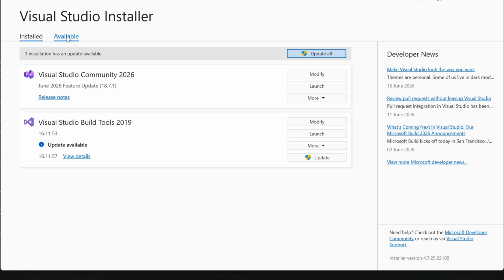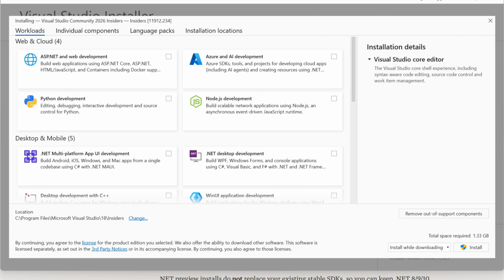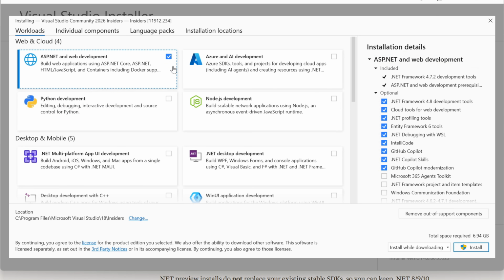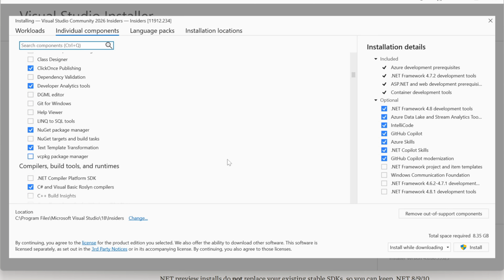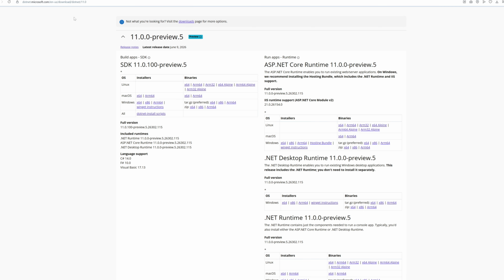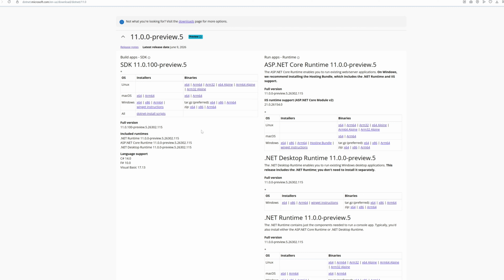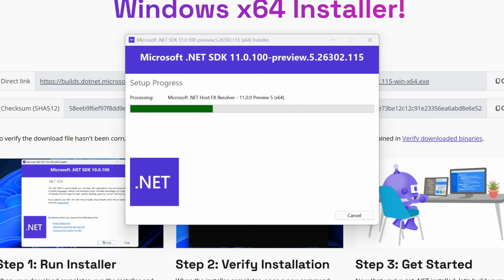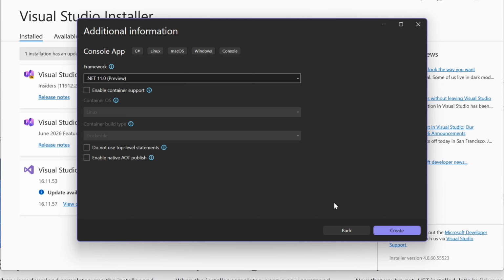How To Get .NET 11 in Visual Studio 2026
Learn how to install the .NET 11 preview SDK and use it in Visual Studio 2026 Insiders.

Chapters:
0:00 Intro
0:24 VS Installer: Insiders edition
1:26 Workloads and components
3:44 Download the .NET 11 SDK preview
5:26 Runtime vs hosting bundle
6:02 Run the installer
6:26 Verify with a new console app
7:07 Troubleshooting